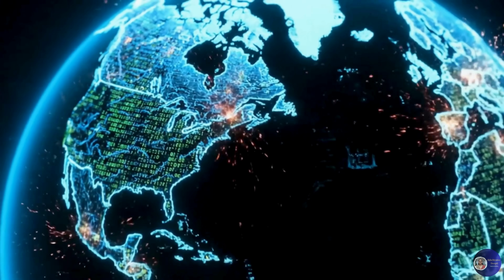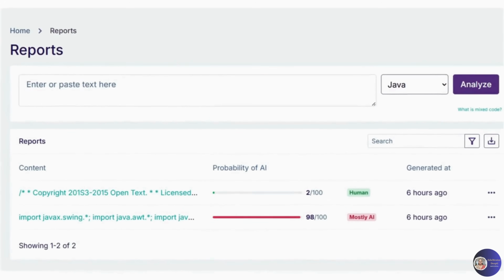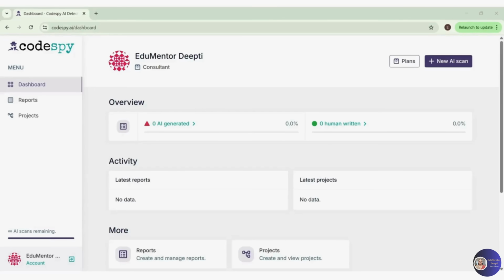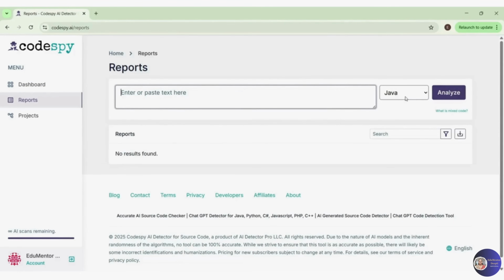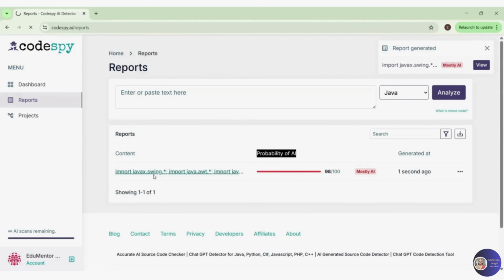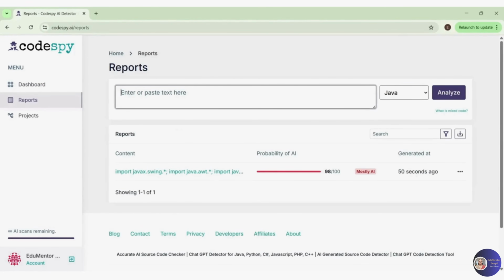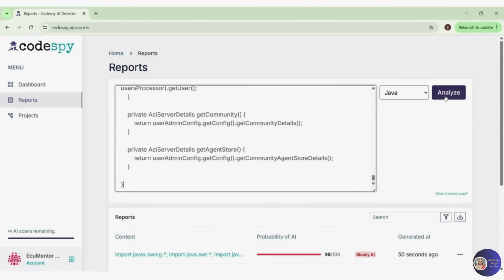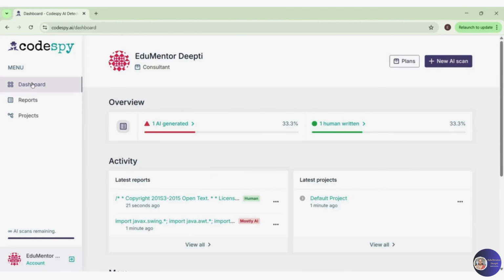Collaborate Smarter with CodeSpy AI | Detecting AI Generated Code in Seconds!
CodeSpy AI is a next-generation AI-powered code detector designed to identify, analyze, and optimize code written by humans or AI models. Whether you're a developer, data scientist, or educator, CodeSpy AI helps ensure authenticity, efficiency, and originality in your codebase.

Join this collaborative journey to explore how AI can revolutionize code analysis, plagiarism detection, and quality improvement. Perfect for tech creators, educators, and organizations aiming to integrate AI responsibly in coding workflows.

Let’s shape the future of transparent and intelligent programming together. 🚀